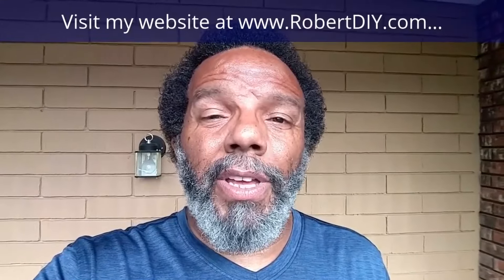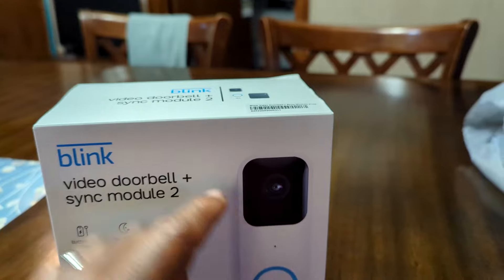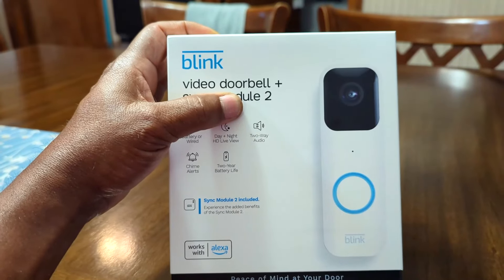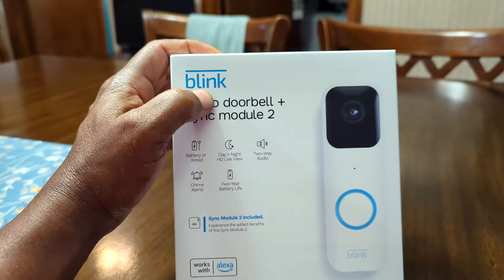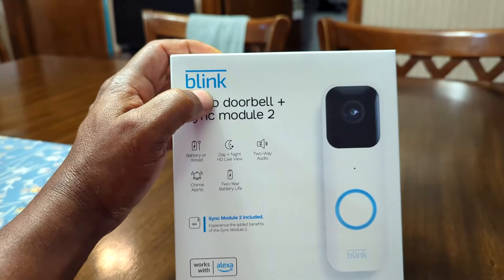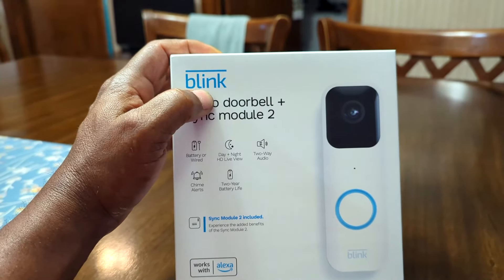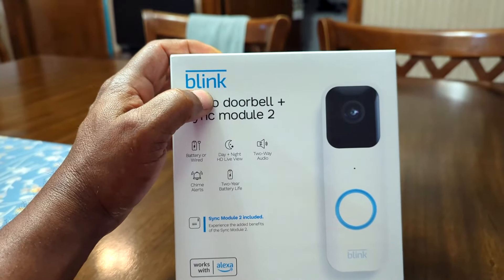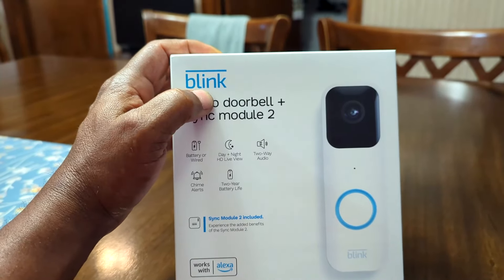Unbox, setup and use of a Blink door bell camera system with Sync module 2. - VOTD